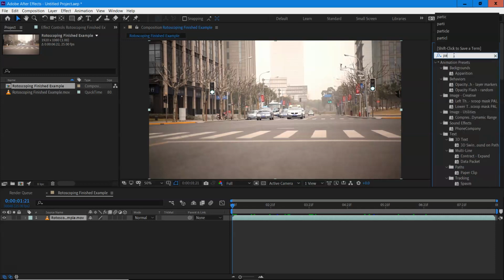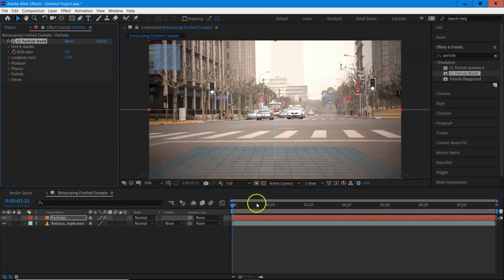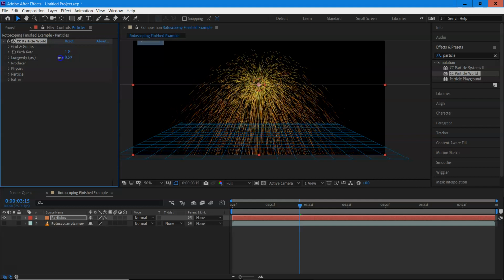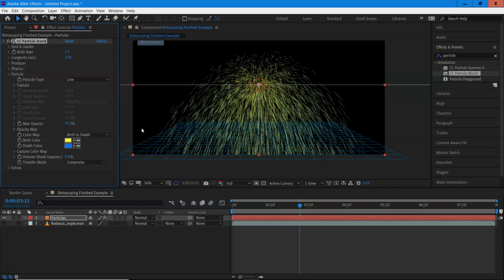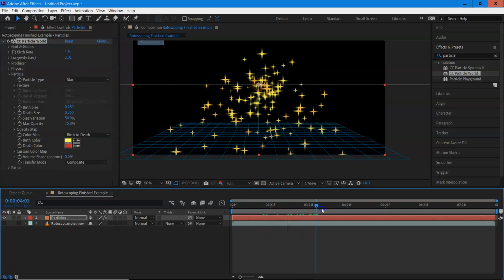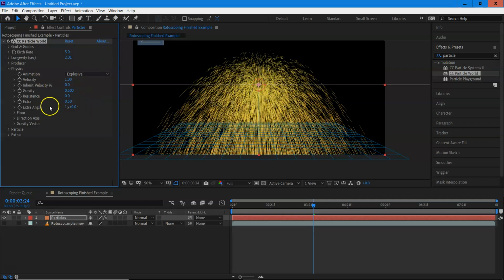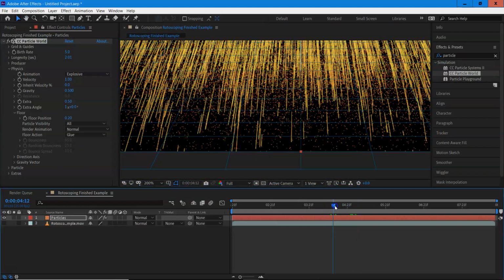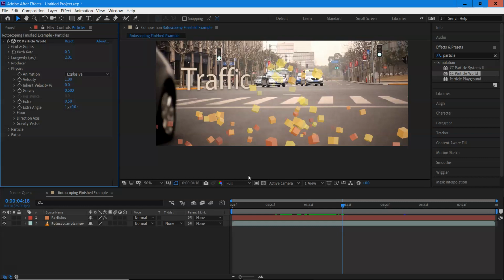Introduction to CC Particle World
This video introduces some of the common settings within CC Particle World.